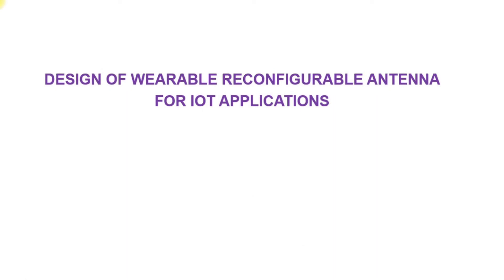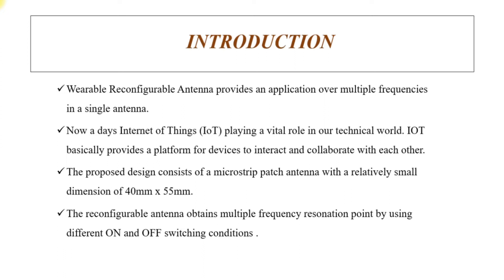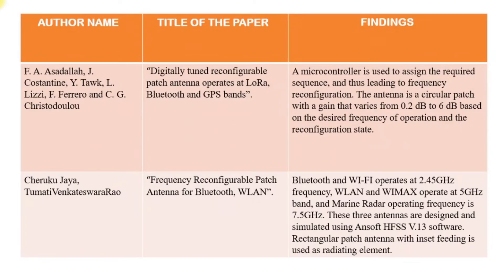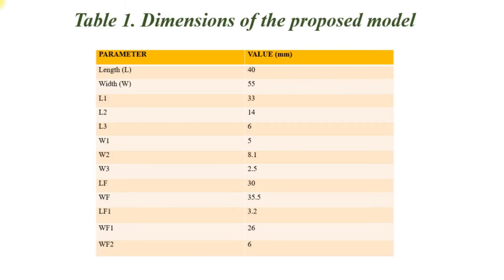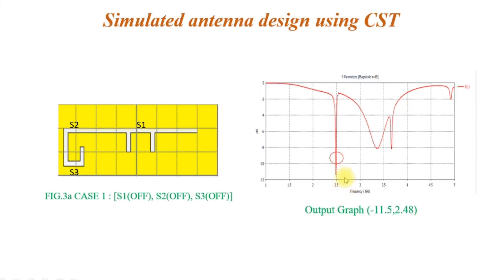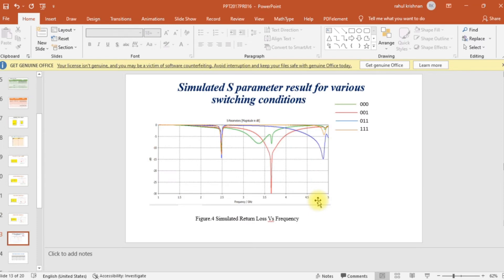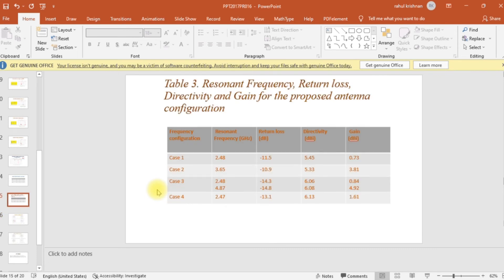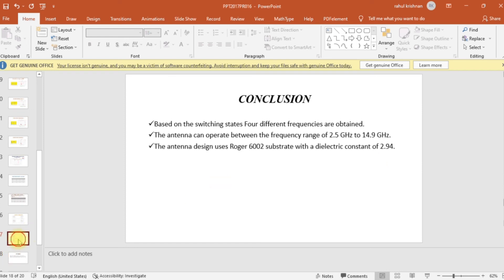DESIGN OF WEARABLE RECONFIGURABLE ANTENNA FOR IOT APPLICATIONS - PART-1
Wearable Reconfigurable Antenna provides an application over multiple frequencies in a single antenna.
Now a days Internet of Things (IoT) playing a vital role in our technical world. IOT basically provides a platform for devices to interact and collaborate with each other.
The proposed design consists of a microstrip patch antenna with a relatively small  dimension of 40mm x 55mm.
The reconfigurable antenna obtains multiple frequency resonation point by using different ON and OFF switching conditions .